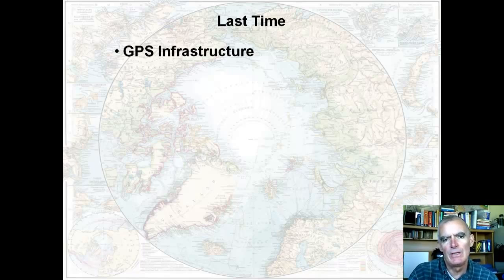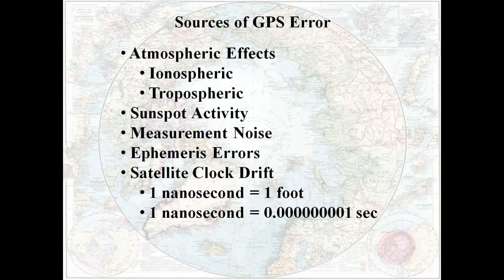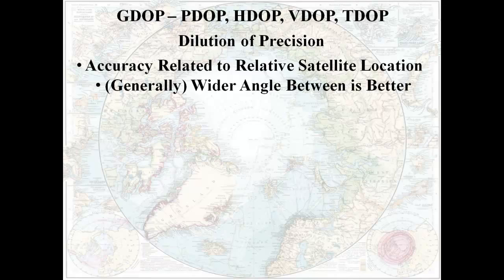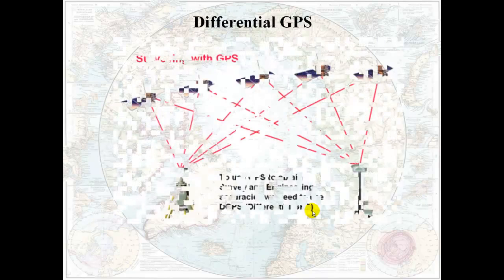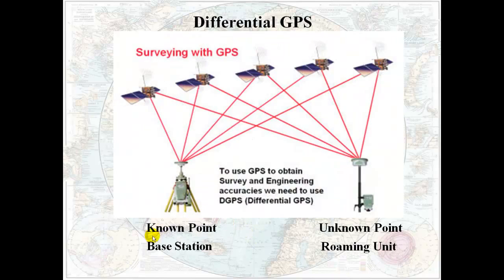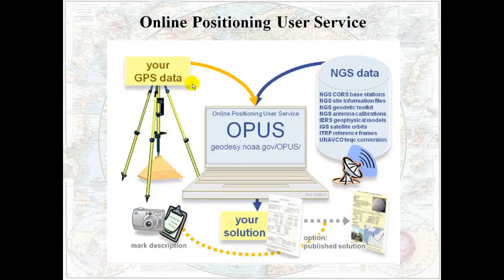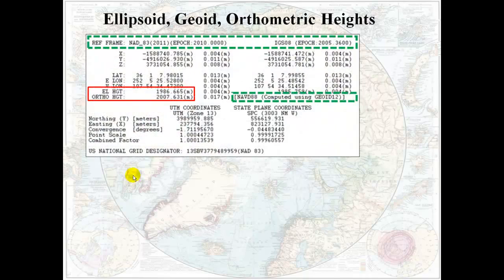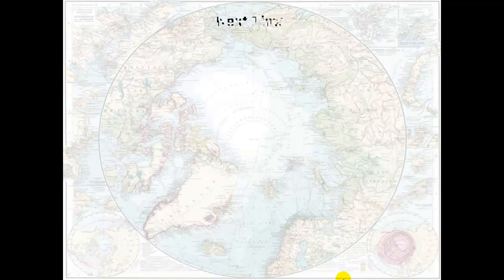Geog 385 Module 10 Video 7